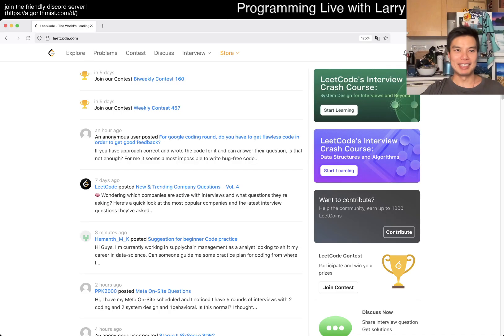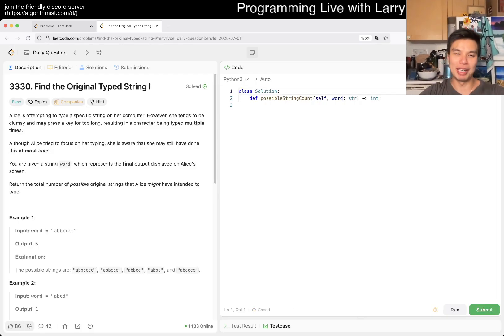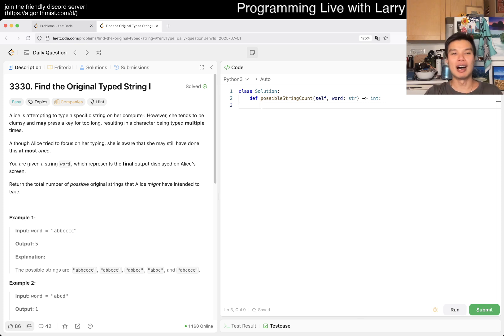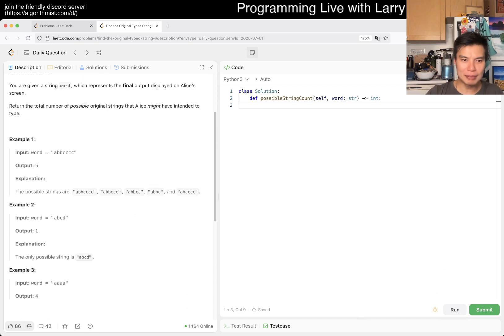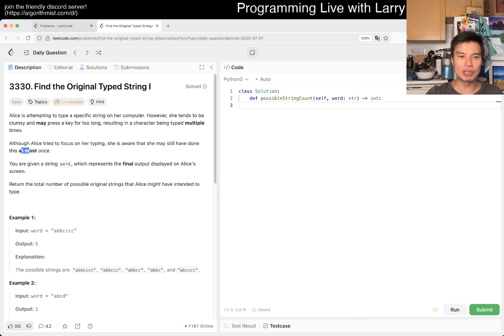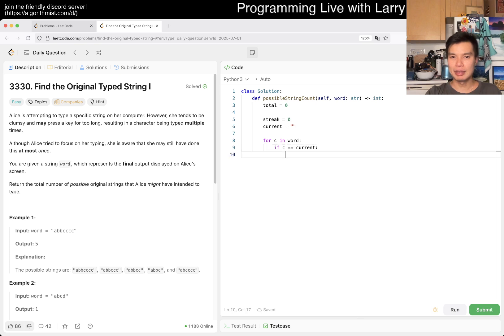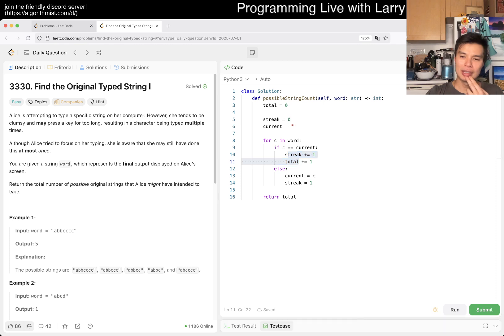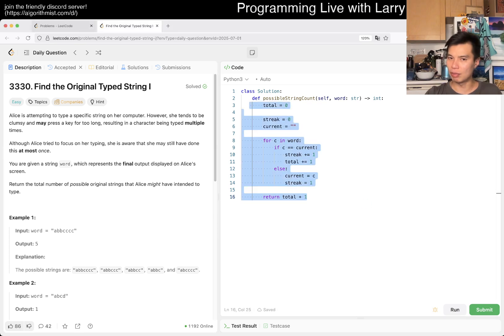Daily Leetcode #1918: Jul 01, 2025 - 3330. Find the Original Typed String I